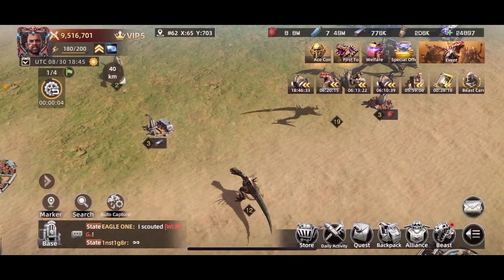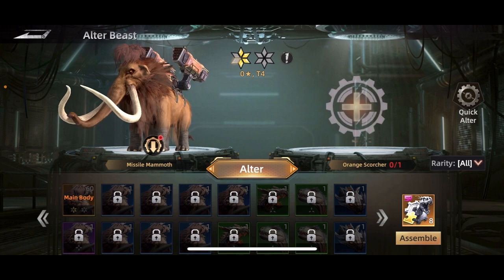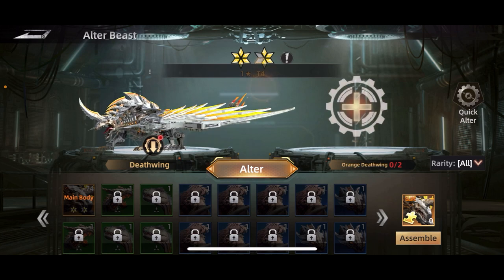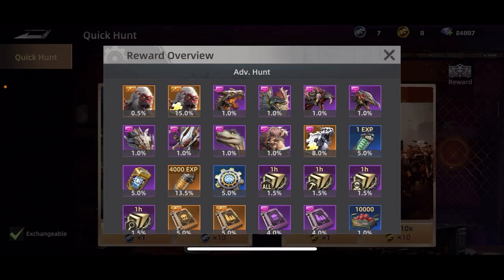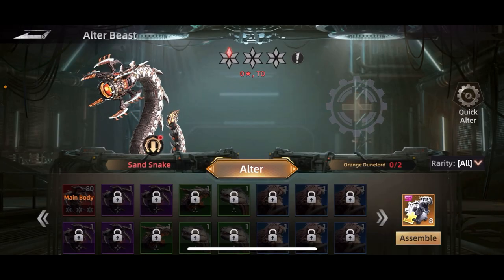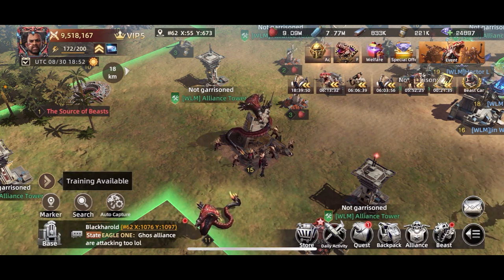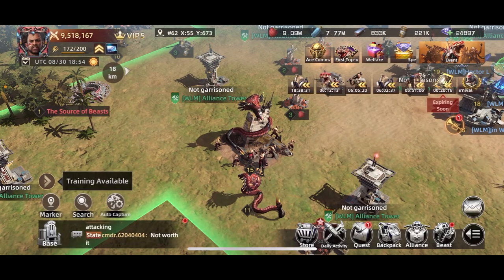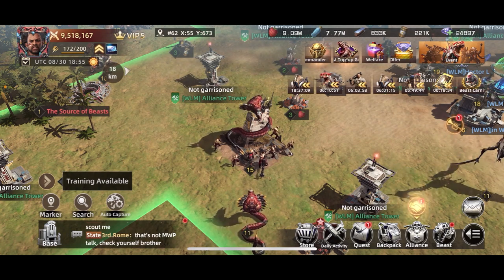Mecha Domination - How to get RED Beasts without buying them!